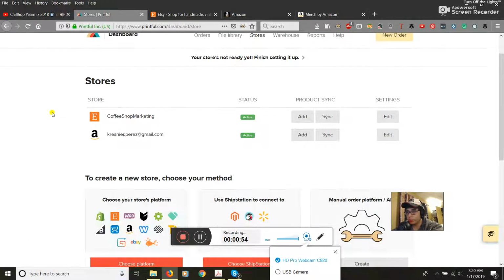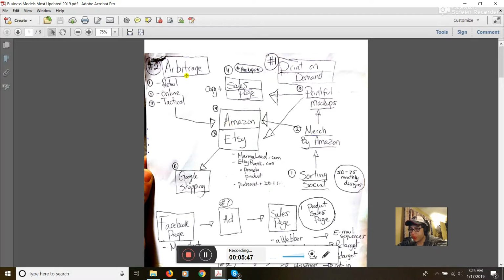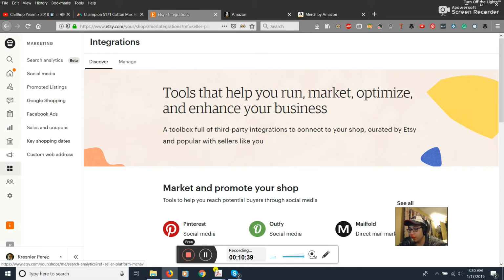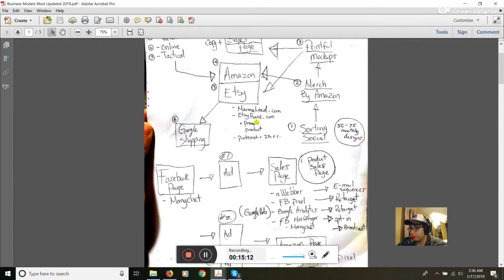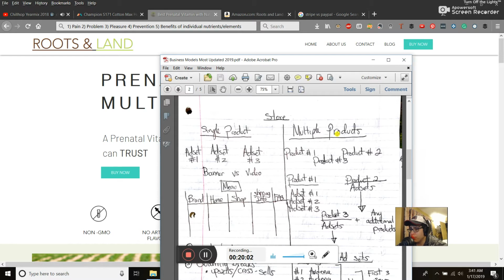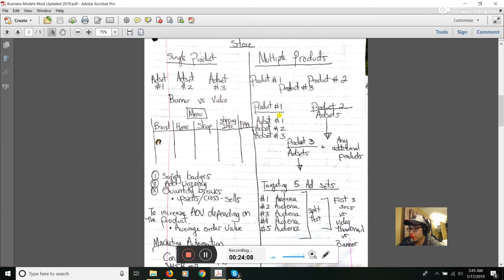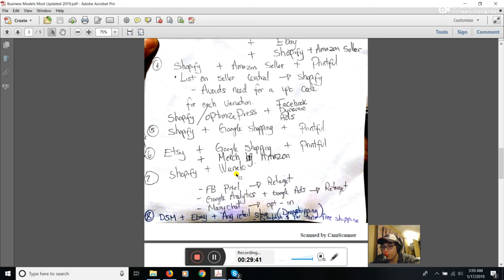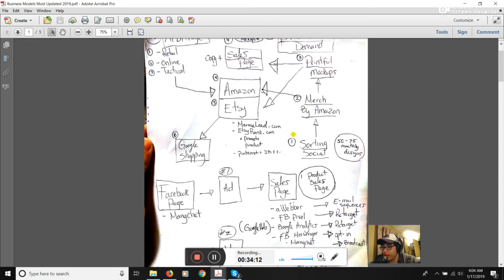My Current Business Models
On this video, I show you the business models that I am currently working on.

I am always looking for multiple streams of income online. On this video, I give you an overview of my current approach and what I intend to do for 2019.